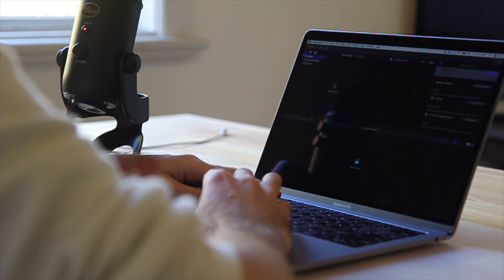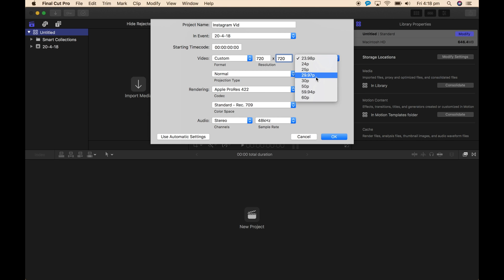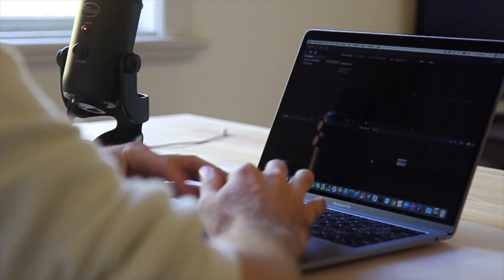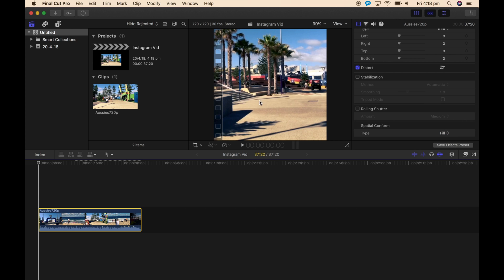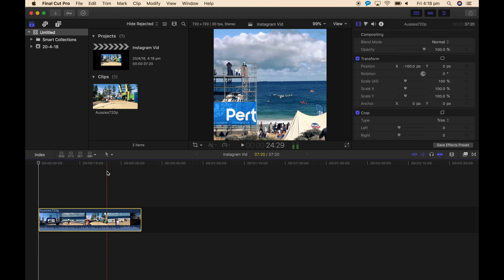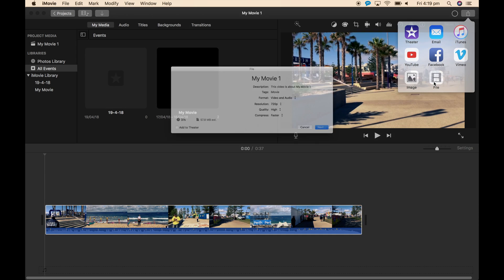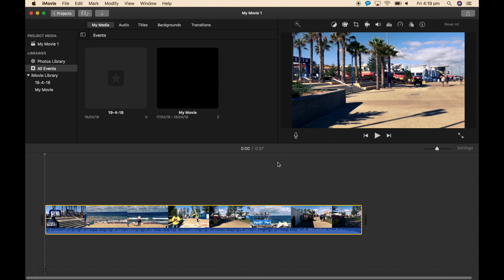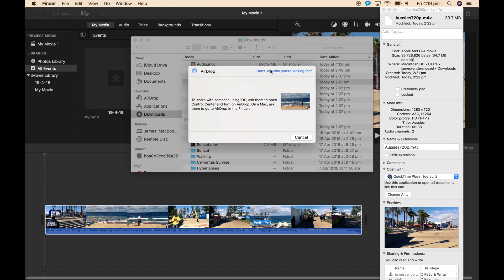How to post Instagram videos in high quality (FCPX & iMovie)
Cheat sheet: 720x720, 30fps, 60secs